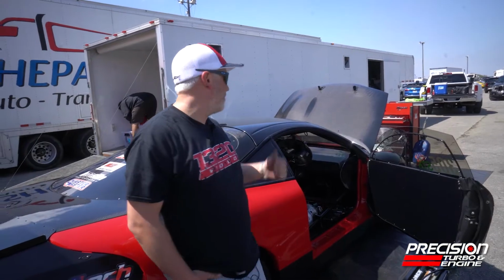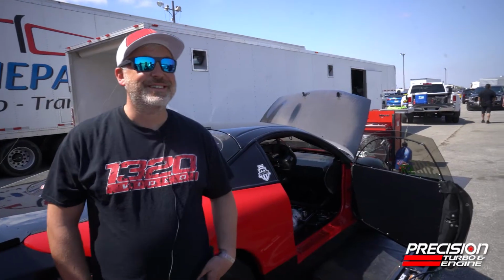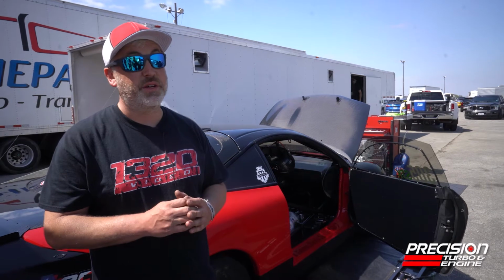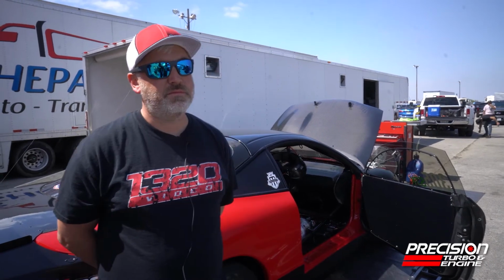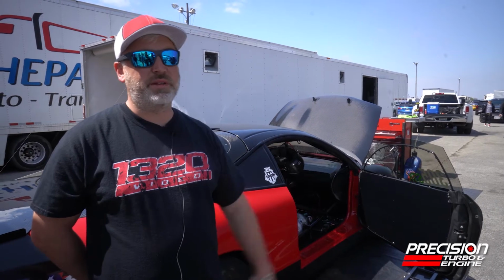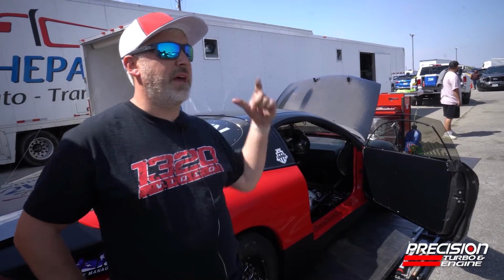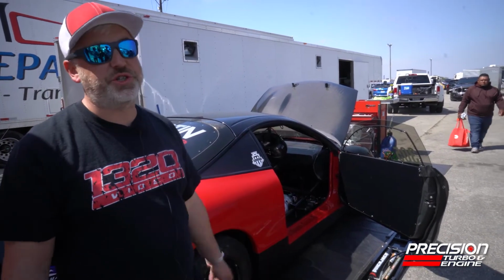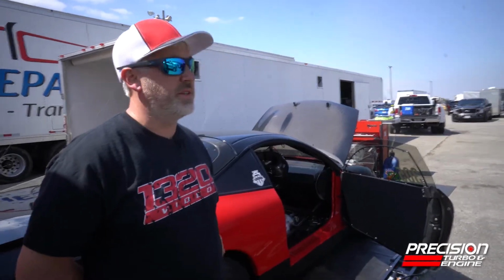1600HP DSM / World's Fastest Stick Shift 4 cylinder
We met Devin from Boostin Performance and his famous and iconic RED DEMON V2, the 2nd iteration of Devin’s DSM build. Boosted with a PTE 88mm turbo, the goal was to be the 1st 6sec stick shift AWD 4 cyl and they did achieve it. This interview was performed at last year's TX2K, so we definitely need to sit down with Devin again to discuss all of the updates and how he feels after achieving the goal.